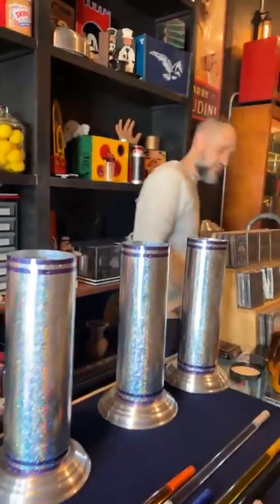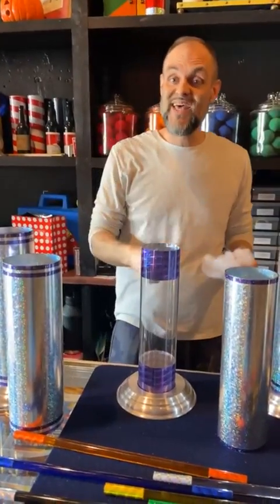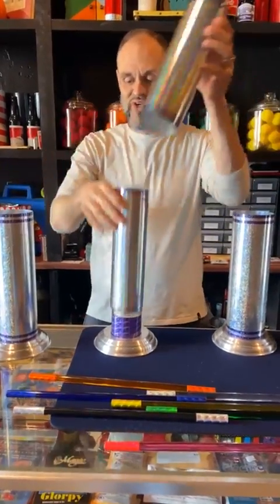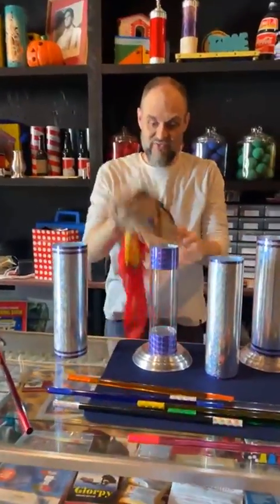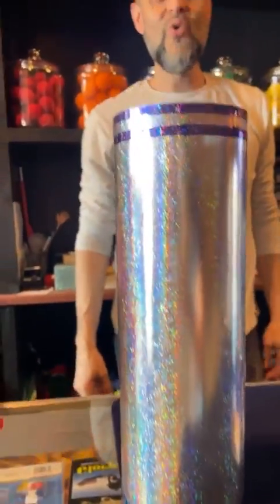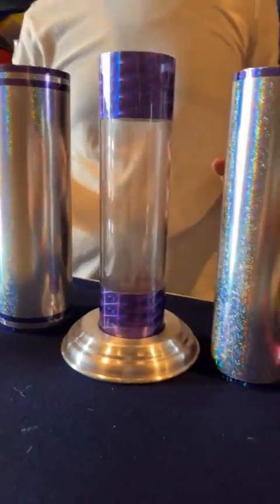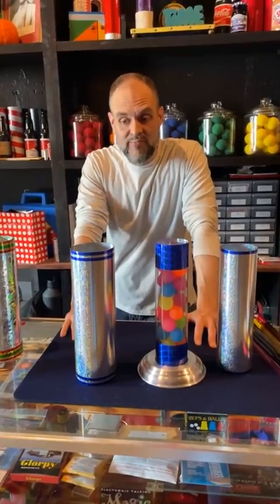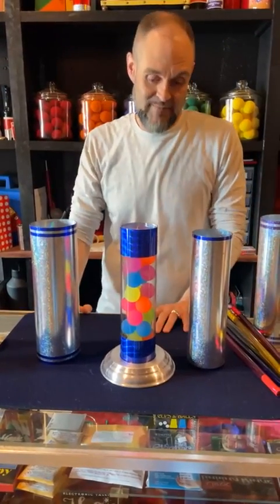Crystal Silk Cylinders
A set of three acrylic tubes... a clear one mounted in a beautiful spun aluminum base and two larger opaque ones, all nested inside of each other.  The outer tubes are removed showing them and the inner tube unmistakably empty.  A silk or other object is dropped into the clear inner tube.  They are reassembled as the magic words are spoken.  Upon their removal the object has changed and the inner tube is FILLED with candy, balls, rope, balloons or whatever you want to load inside!